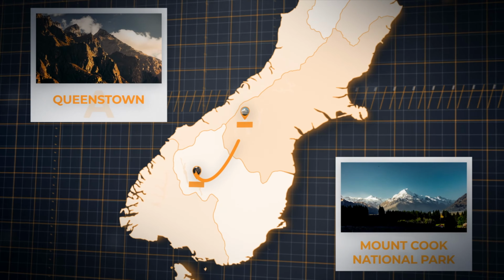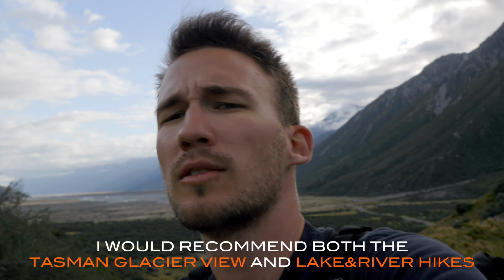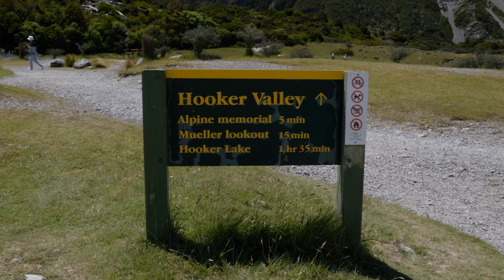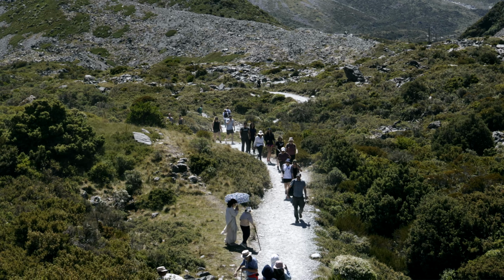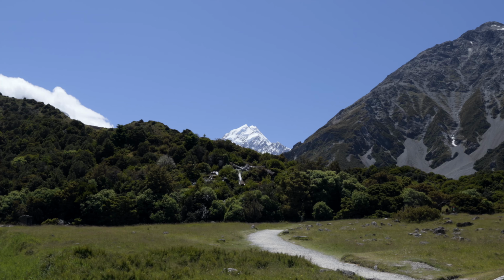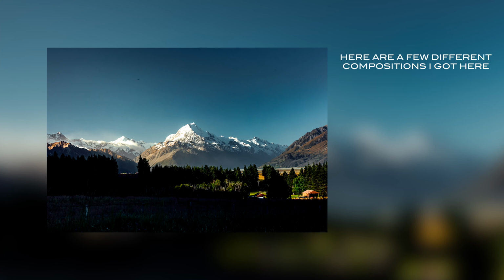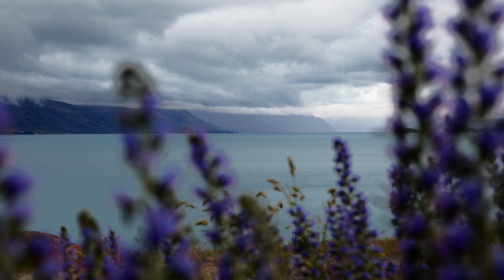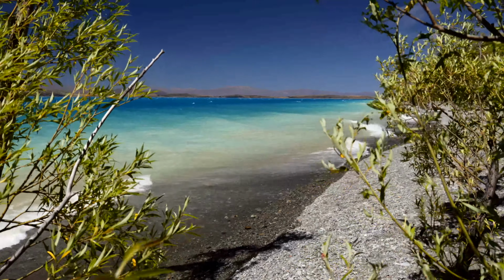What to do in Mount Cook National Park & Lake Tekapo? | New Zealand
Welcome to the Southern Alps of New Zealand, where adventure and wonder await! In this travel vlog, I'll take you on an exciting journey through the stunning landscapes of Aoraki Mount Cook National Park and the picturesque Lake Tekapo area. Along the way, I will share my recommendations on where to go, as well as some fascinating and surprising fun facts about the area.

Join me on exhilarating hikes through towering mountain ranges, ancient glaciers, and crystal-clear lakes. As we explore the area, I'll also share some fun facts and trivia about Aoraki Mount Cook and Lake Tekapo that you may not have known before. Did you know that Lake Tekapo's distinctive turquoise color comes from glacial rock flour? Or that Aoraki Mount Cook is the highest mountain in New Zealand, with a peak that rises over 12,000 feet above sea level?

Whether you're a seasoned hiker, a nature lover, or just looking for some inspiration for your next adventure, this video is the ultimate travel guide for experiencing the majesty and mystery of Aoraki Mount Cook and Lake Tekapo. So come along with me on this unforgettable journey, and discover why this corner of New Zealand is a true paradise for explorers of all kinds!

If you are looking to see the lupines, the best chance will be around December (they usually bloom from early November to late December).

Want to edit your photos the same way I do?

Chapters
Intro 00:00 - 00:23
Lindis Pass | Arriving from Queenstown  -  00:24 - 01:05
Tasman Glacier hikes | Day 1 01:06 - 02:10
Hooker Valley Track | Day 2 02:11 - 03:38
Fun facts about Aoraki Mount Cook NP 03:39 - 04:55
Fun facts about the lakes 04:56 - 05:58
My recommendations on where to go 05:59 - 06:09
Outro 06:09 - 06:48
All the music / sound effects used in my videos are from GET 2 MONTHS FREE:

Shot on Canon EOS R6.

Any use of the footage shown in the video is subject to authorization.